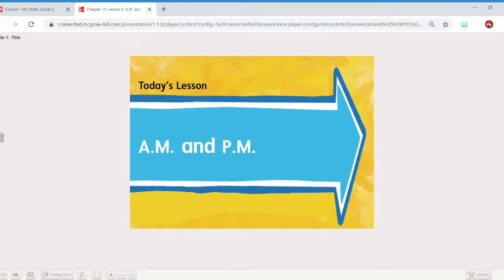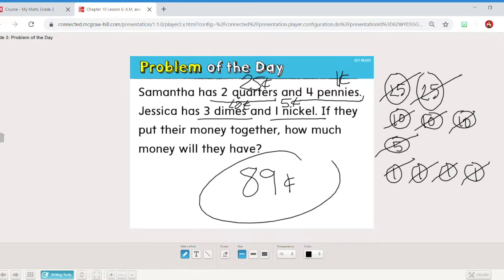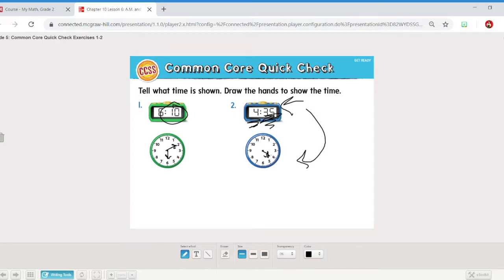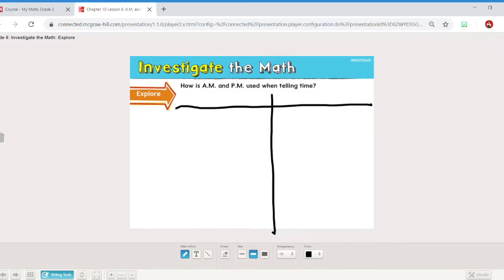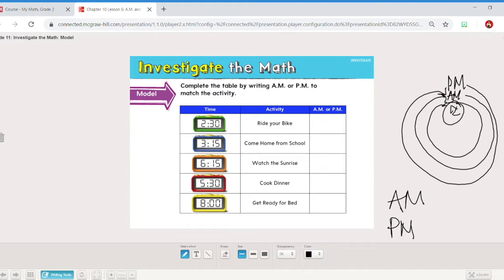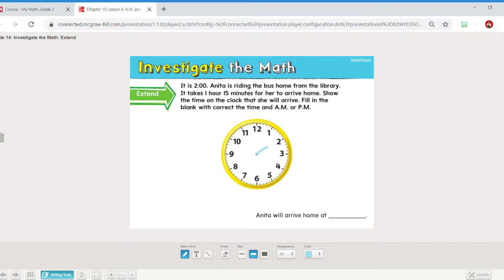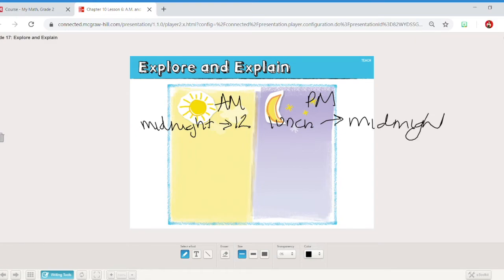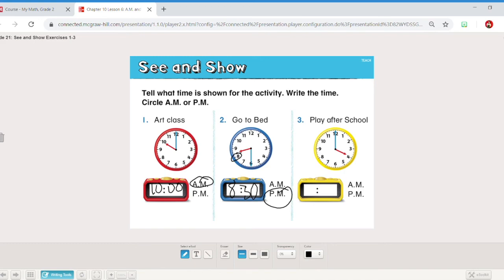MyMath: AM and PM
Today we will be concluding our unit on time with AM and PM. How is this unit of time used? Why is it useful to know?